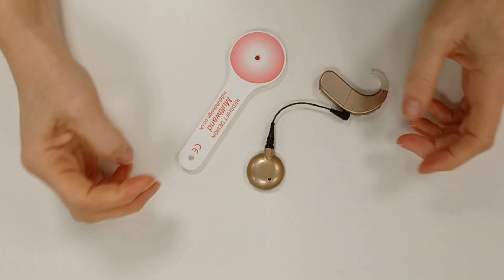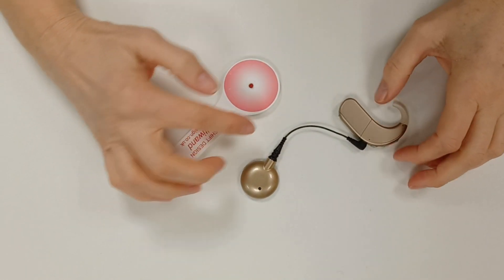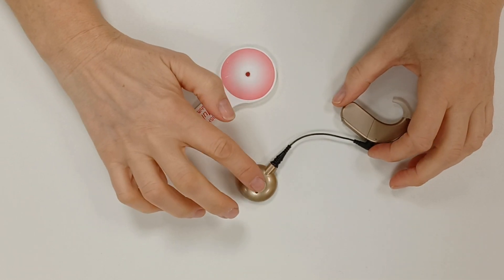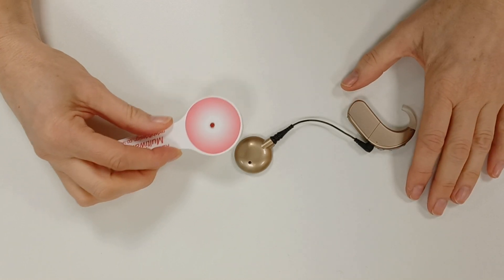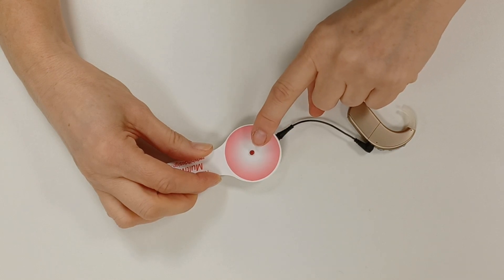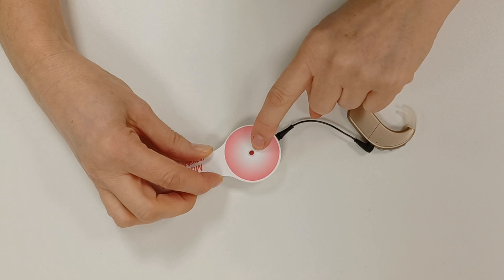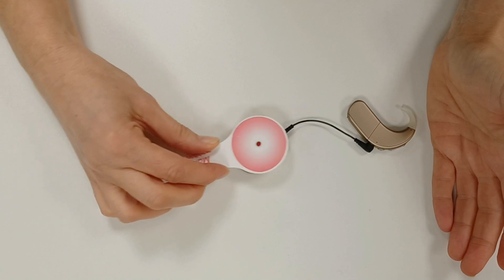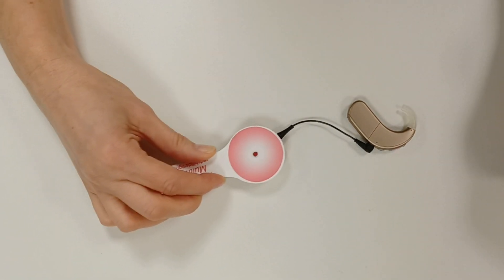Advanced Bionics Naida Speech Processor - Coil Signal Check